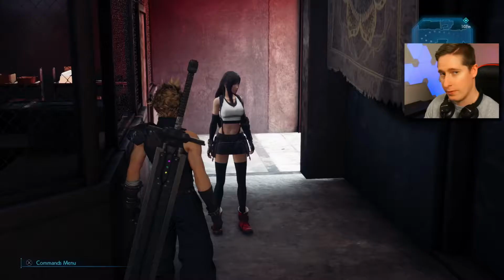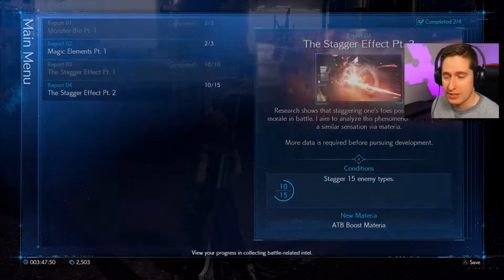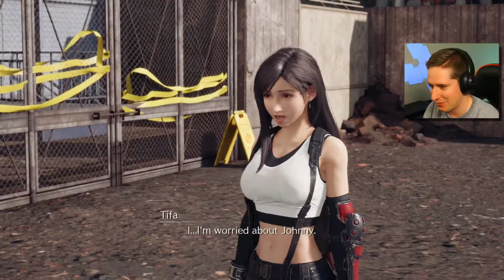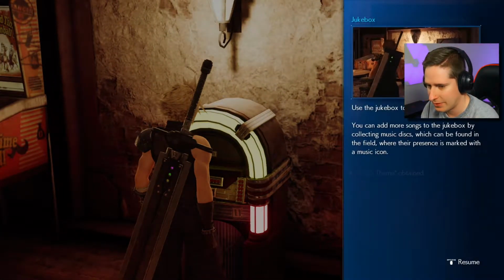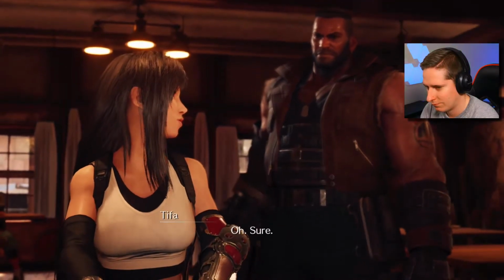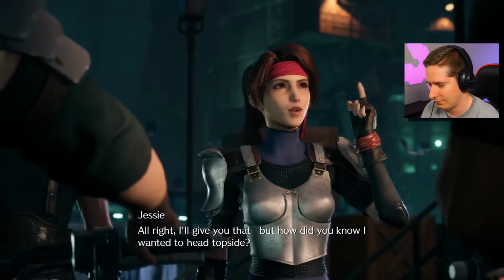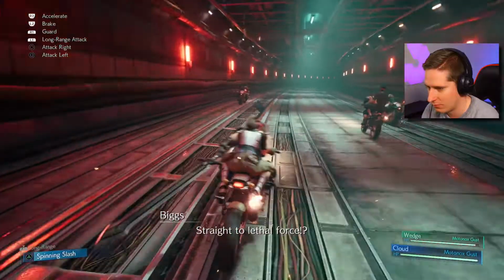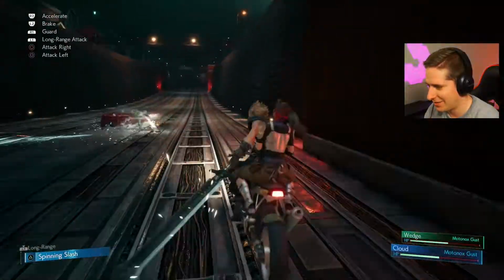WHO IS THIS GUY?! - Chapter 3 quests - Final Fantasy VII Remake - Part 4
Final Fantasy 7 Remake (FF7 Remake) Gameplay Walkthrough Part 4 of the FF7 (Final Fantasy VII) PS4 Remake Full Game Story Campaign including a Review and chapter 4. My 2020 PS4 Final Fantasy 7 Remake Gameplay Walkthrough will feature the Full Game for Cloud, Tifa, Aerith, Barret, Vincent, Red XIII, Sephiroth and the entire Midgar Story. This Final Fantasy 7 Remake Gameplay Walkthrough includes a Review, Reaction, Boss Battles, Theme, FF7 Remake, Campaign Chapters, Cut Scenes, DLC and more until the Ending of part 1 of this episodic story! Let's Rock and Roll!

I am inspired by Hollow, Ali A, Swagg, Dysmo, and many more channels they are all awesome please check them out

Please check them all out..

Hope you enjoy my channel and videos

About Rydogg20

Hey my name is Ryan  I LOVE uploading videos Call of Duty, Lets Play Walkthroughs and lots more.